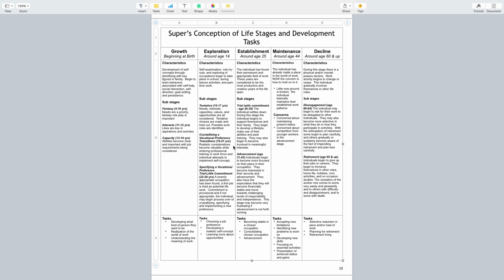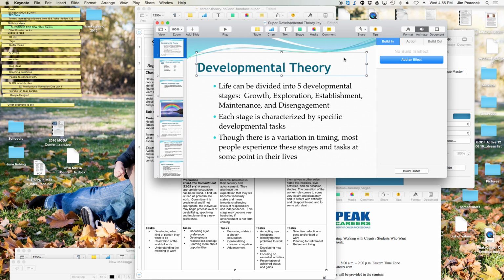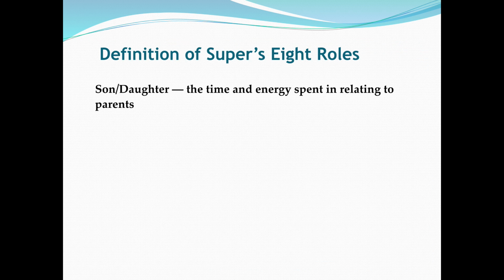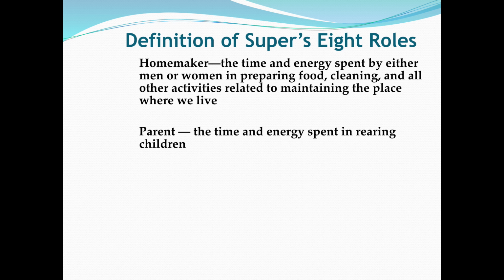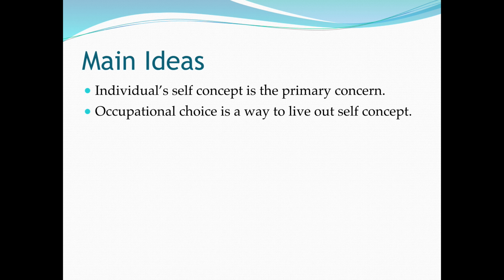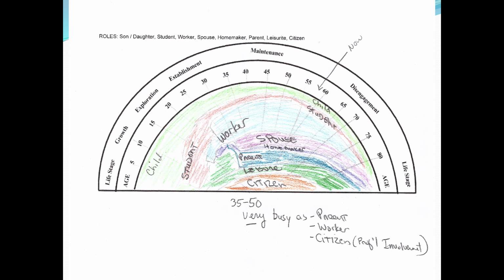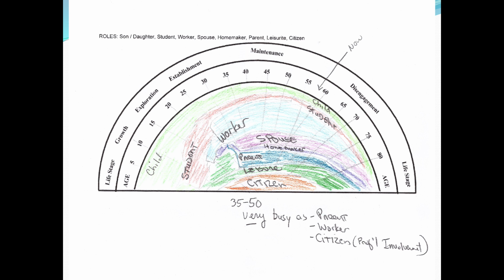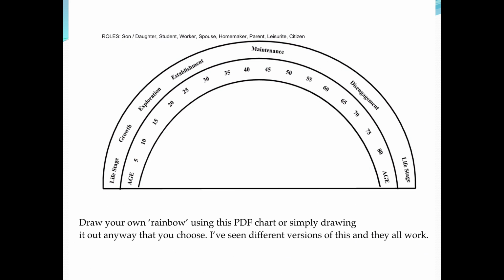Super Developmental Theory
This video was created for the Facilitating Career Development (FCD) class. You are welcome to use it if it helps you in understanding Donald Super's developmental career theory.